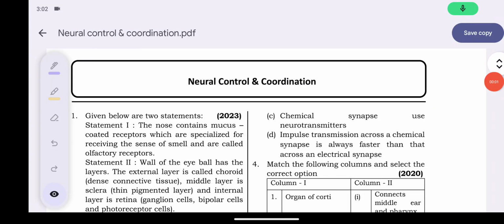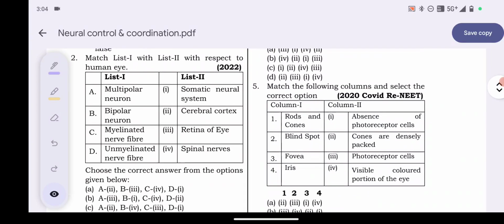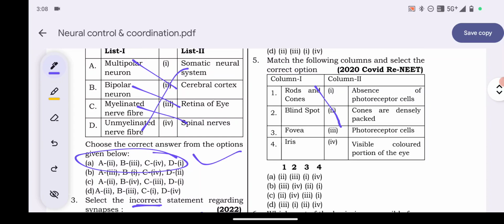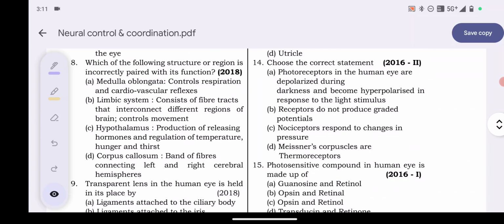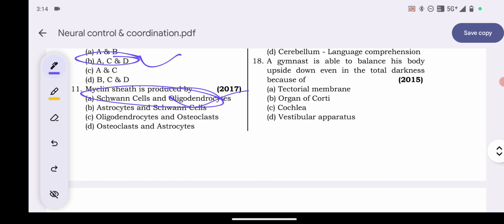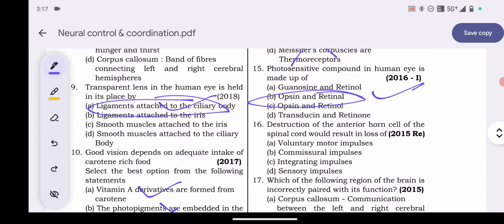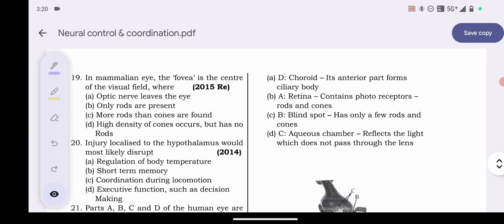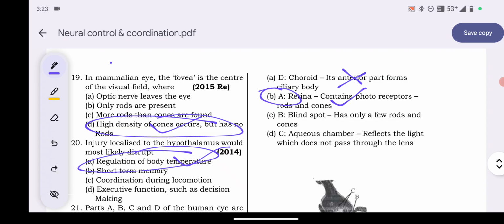Neural Control & Coordination | NEET | Previous year questions with explanations | 2013-2023